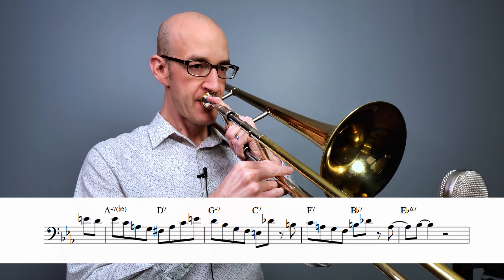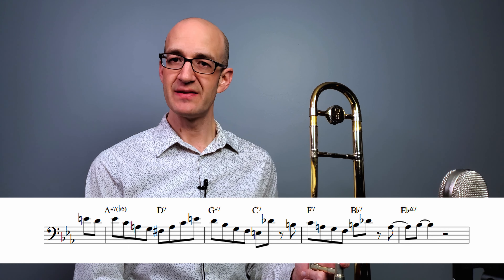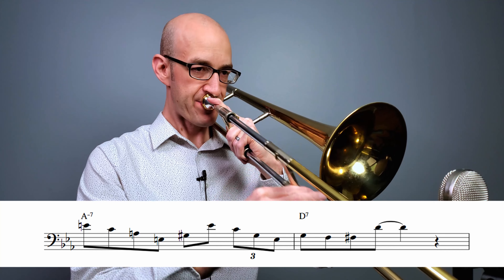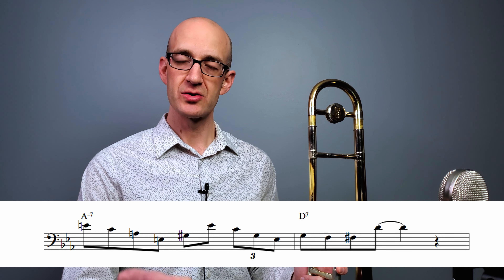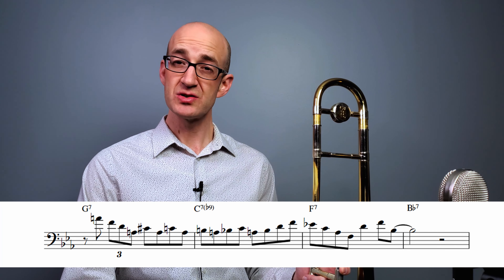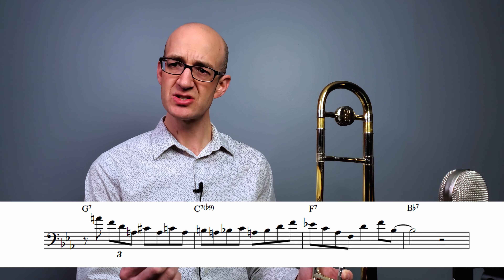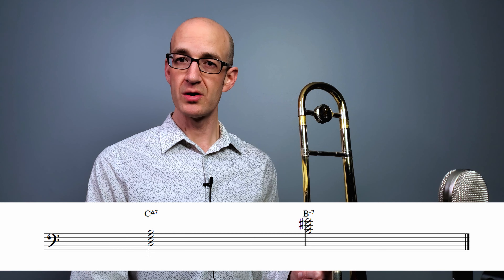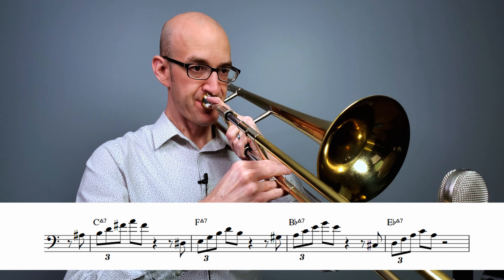Transcription Breakdown, Michael Dease Three and One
Listen to the original recording